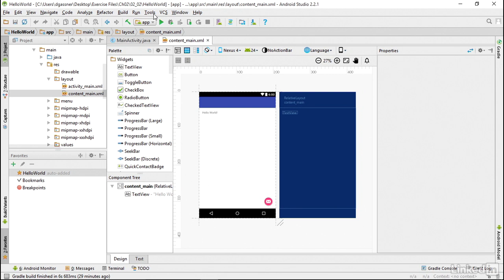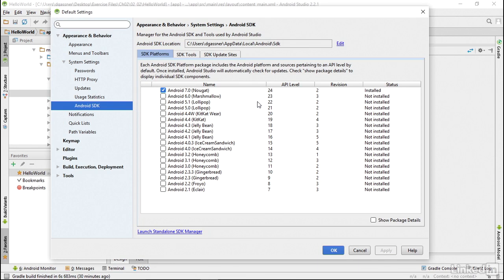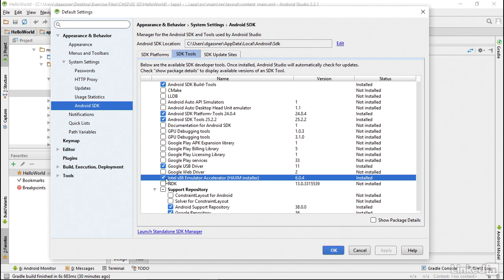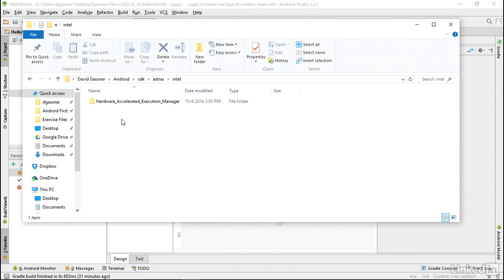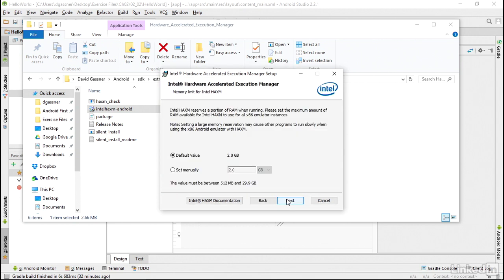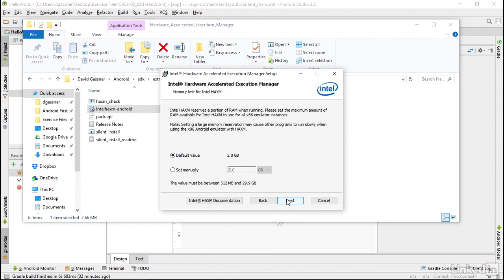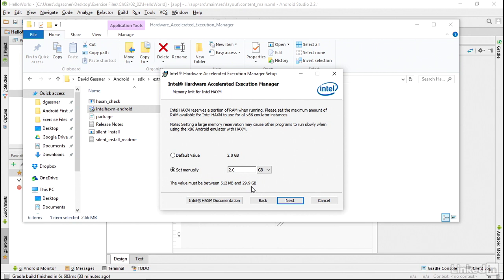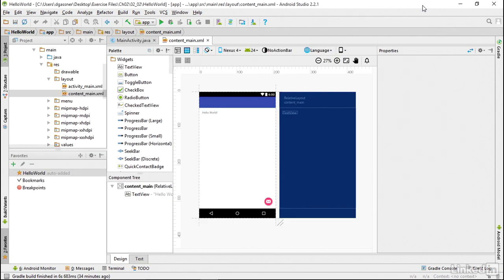E12 Install HAXM software for the emulator